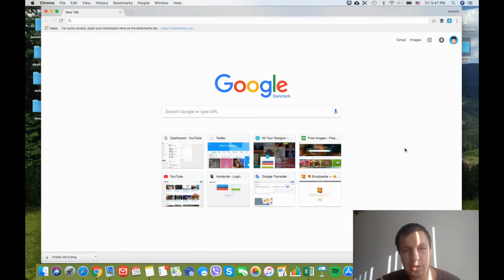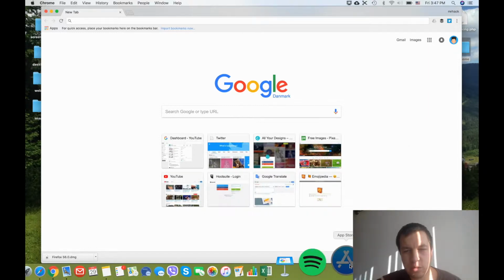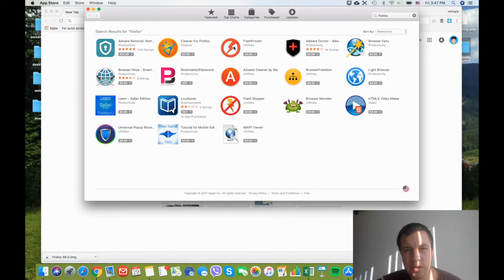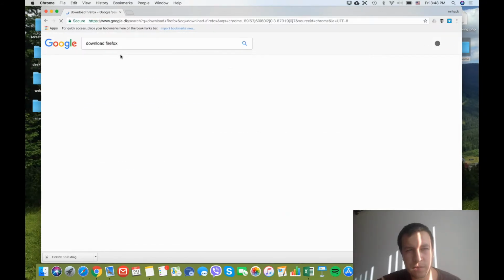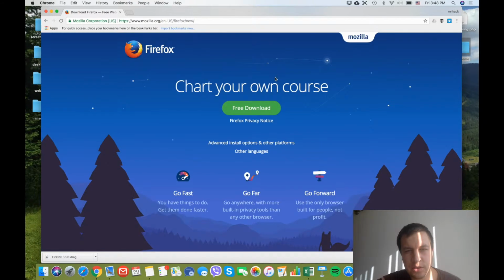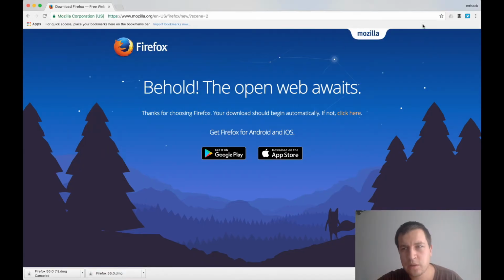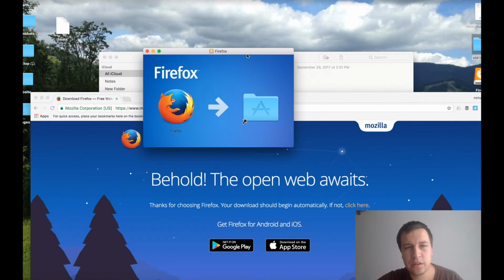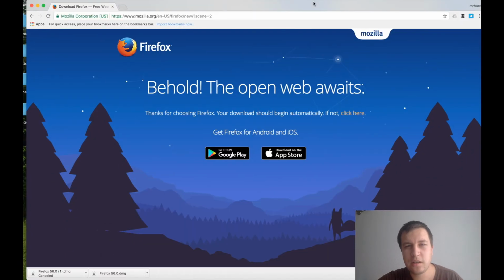How to DOWNLOAD FIREFOX 2017?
How to download and install firefox browser on mac 2017?

In this episode you will learn something of following:
firefox
firefox browser
download firefox
firefox how to download
firefox download link
firefox download failed
download firefox for mac
download firefox browser free
download firefox 2017
download firefox latest version
how to download firefox browser free
download firefox - free web browser - mozilla

by Elexive